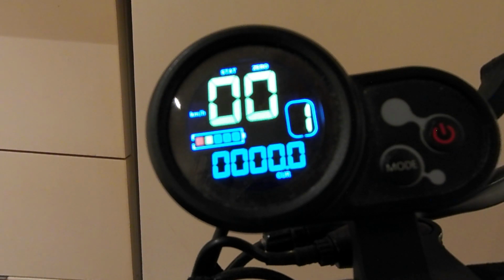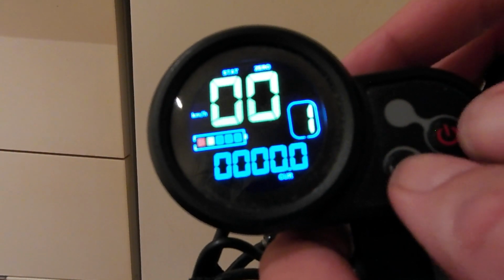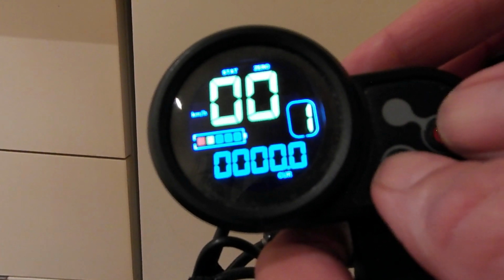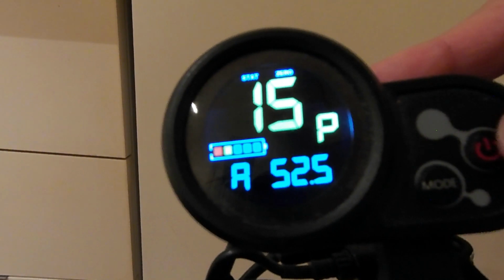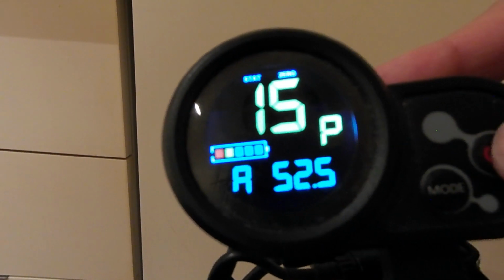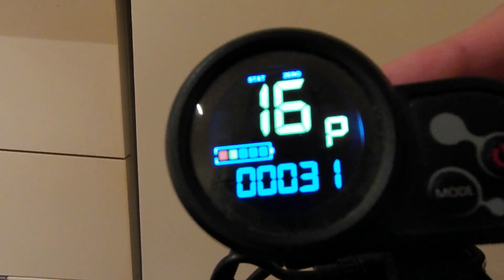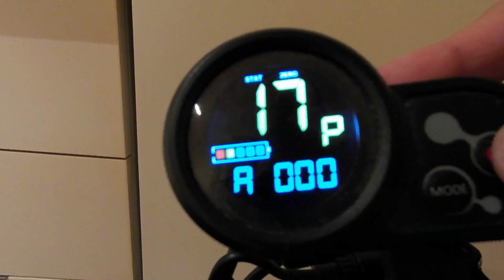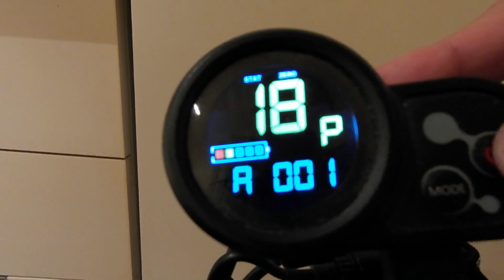Programming Electric Scooters for 18-Setting Variants (P1-P18)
Electric Scooter Tweaking and Programming.

Sorry for speaking quickly, but each setting has 3 seconds before returning to the main menu.

This is based on the Viper Dual which has 18 modes, but can still be applied to many other electric scooters, as the interface is now common. The programming interface is the menu of the throttle control unit that flashes the non-volatile memory in the micro-controller. This governs all aspects of the scooter's performance.

You are unlikely to cause damage to the scooter, but please make a note of your settings before tweaking.

Add or subtract settings and let me know what works best for you.

Change the settings with caution. You do so at your own risk!